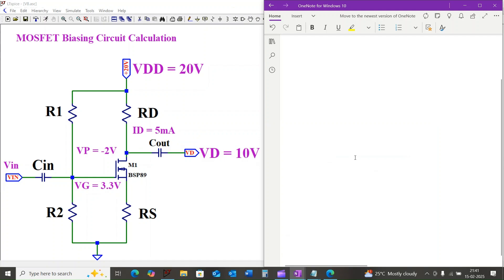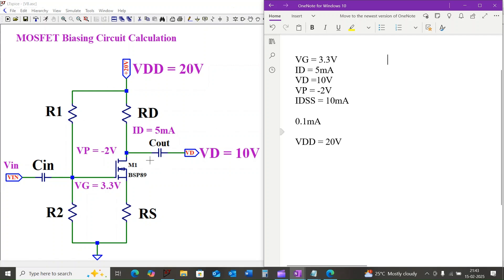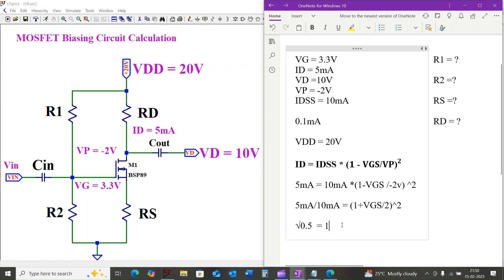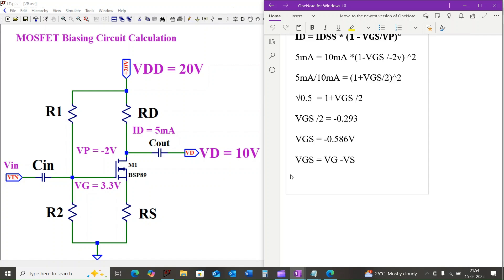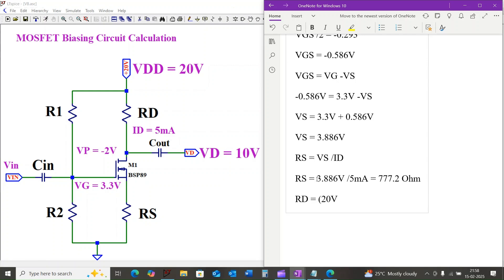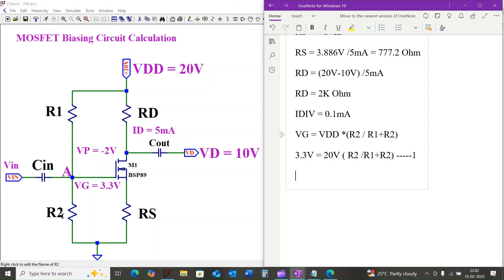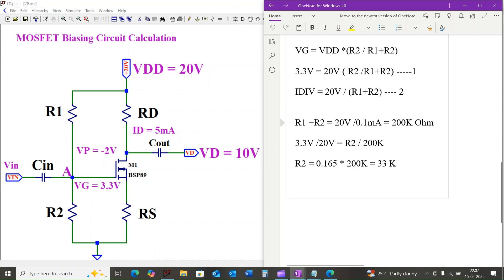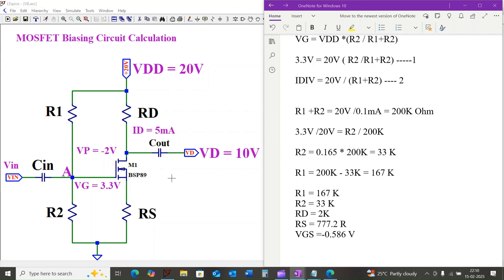MOSFET Biasing Circuit Calculation - Step-by-Step with Updated Values || Hardware Design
Electronic circuit #64
Learn how to calculate MOSFET biasing circuit values step-by-step! This video tutorial covers a common biasing problem with clear explanations, visual aids, and detailed calculations for VGS, VS, RS, RD, R1, and R2. Perfect for electronics students and hobbyists looking to understand MOSFET biasing for amplifier and switching applications.